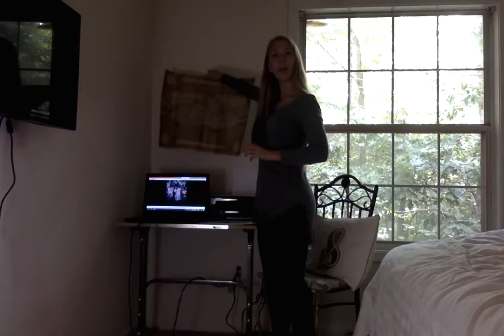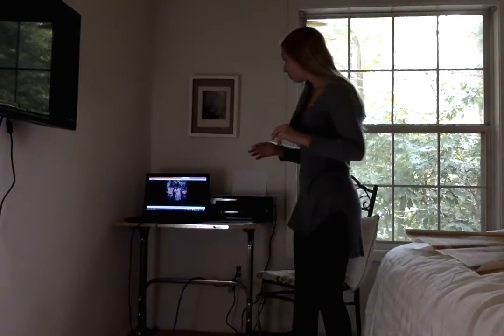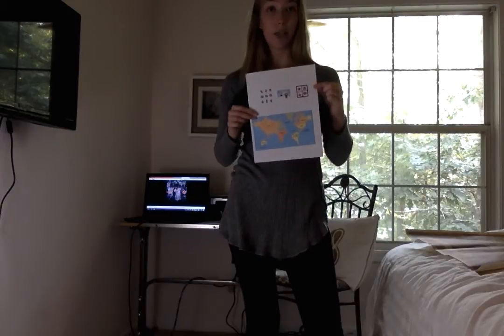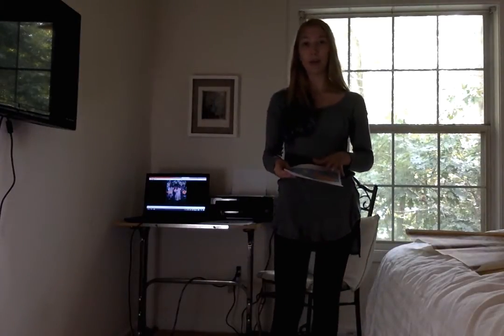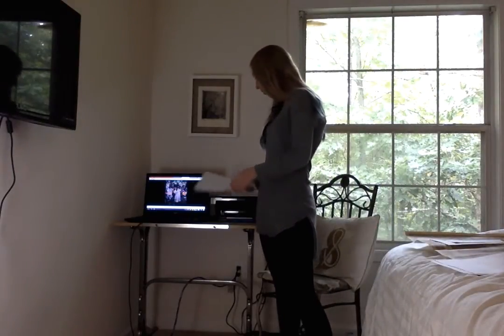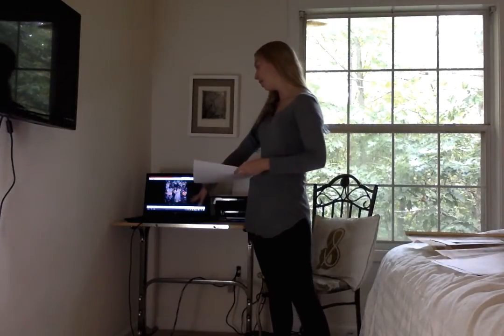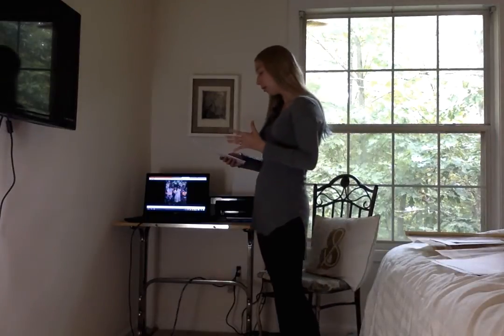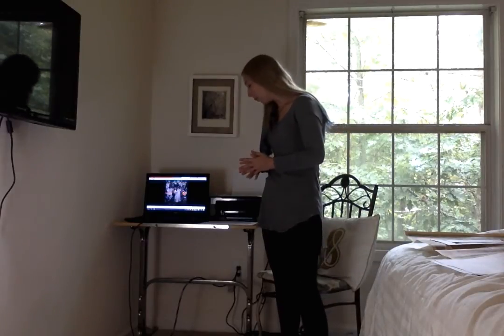Movie on 10 7 17 at 1 06 PM #3